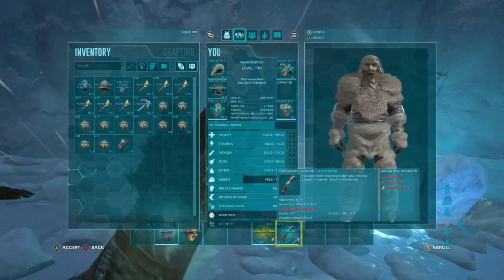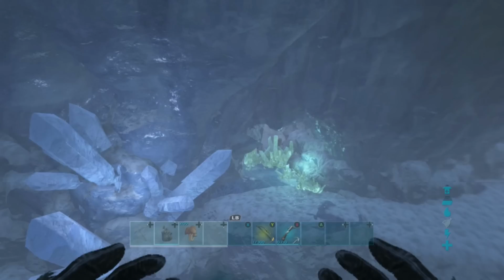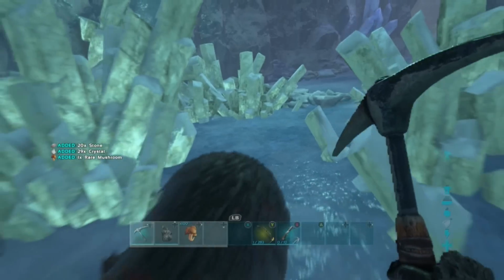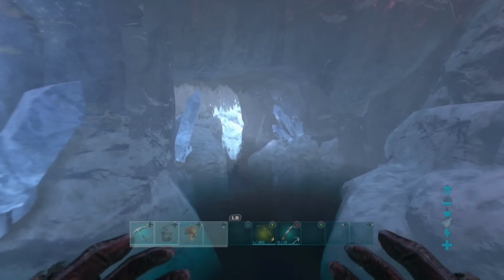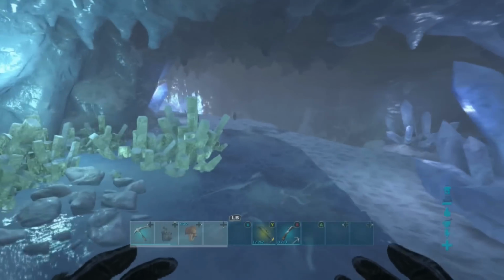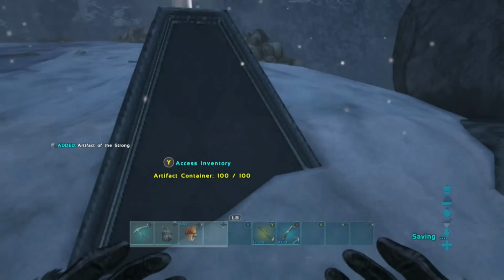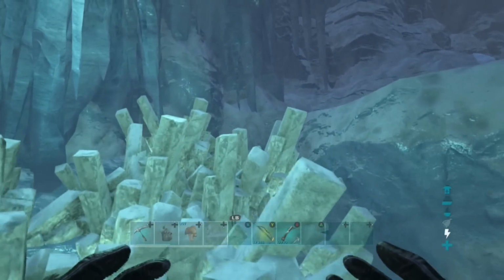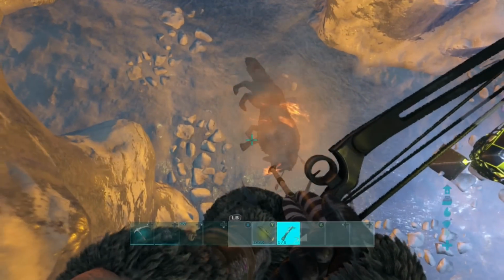Best way to solo the cave of the strong :No guns necessary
We hope that this is helpful to all those lone wolves out there.  This cave is a hard cave to clear when you are by yourself but this method is a sure way to get it done with very little ammo (flame arrows).  Give it a go and let us know how you do.  Thanks and keep surviving!